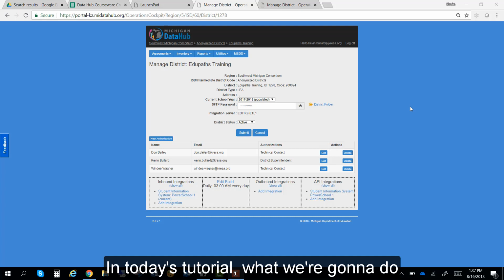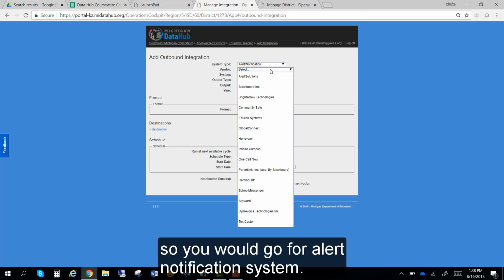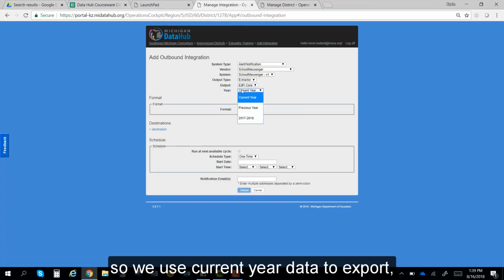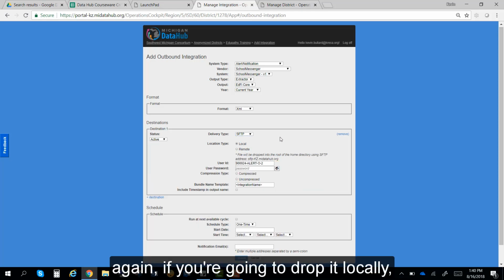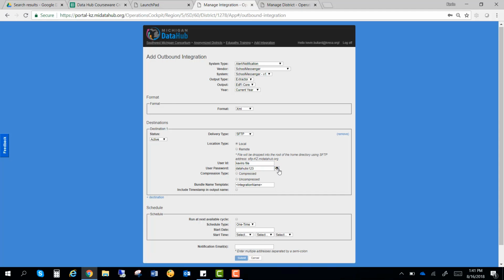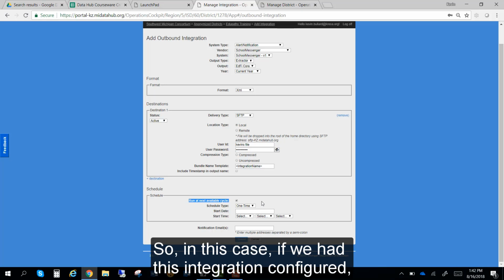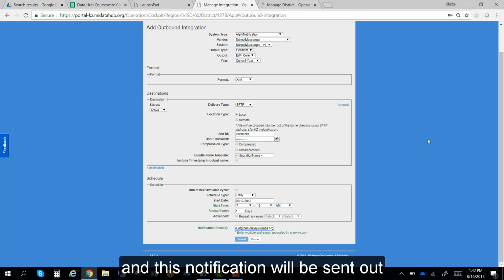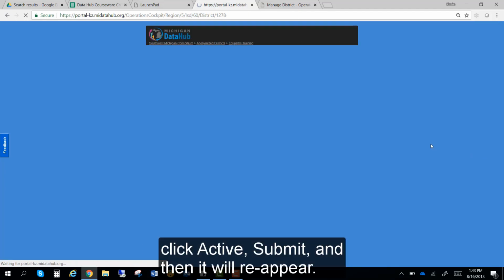How to create an Outbound Integration